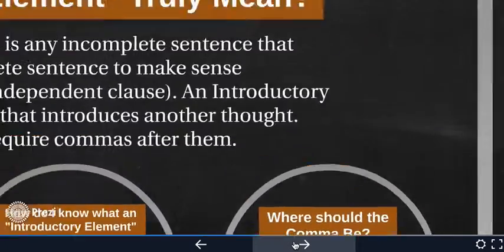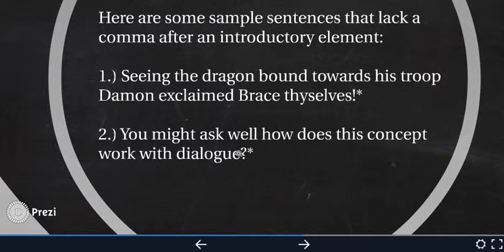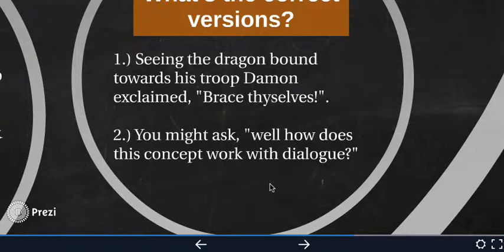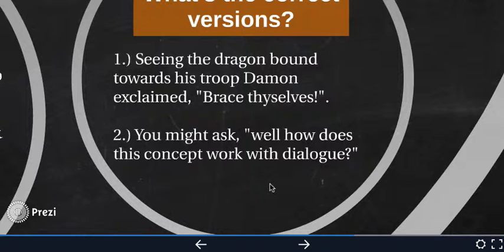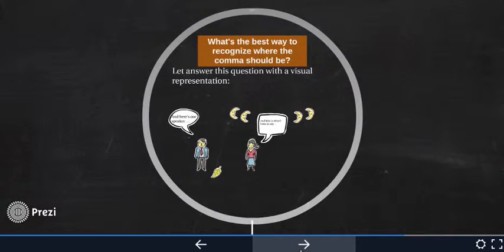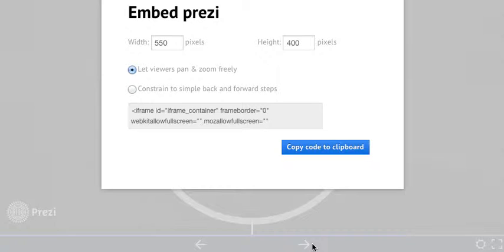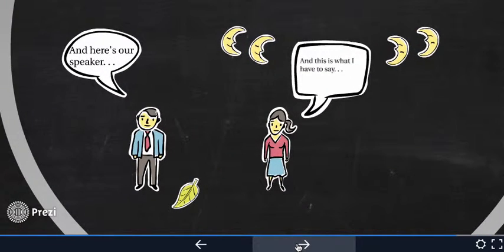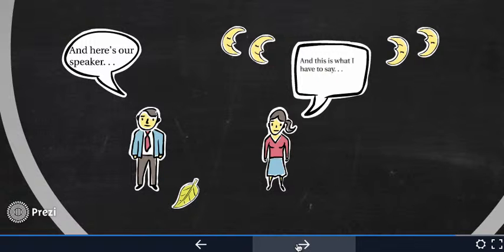Bryan Rayl -- Commas After Introductory Elements Mini-Lesson